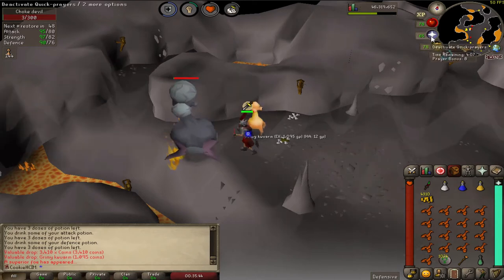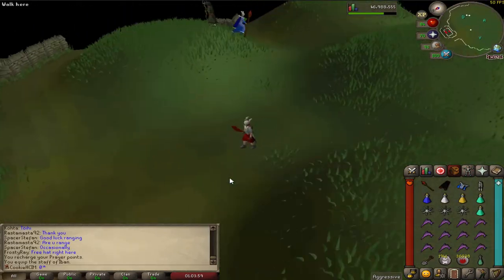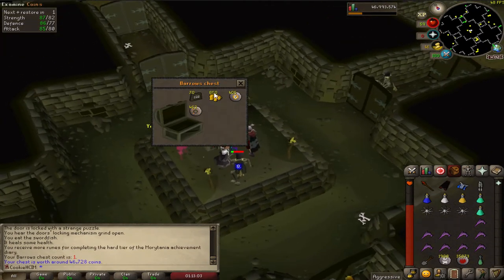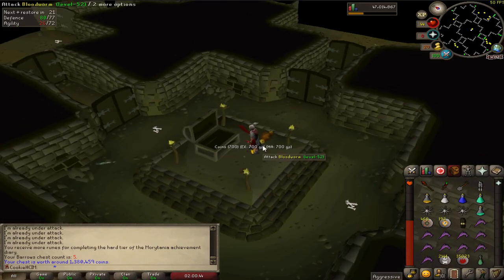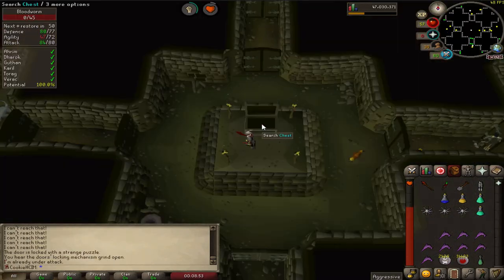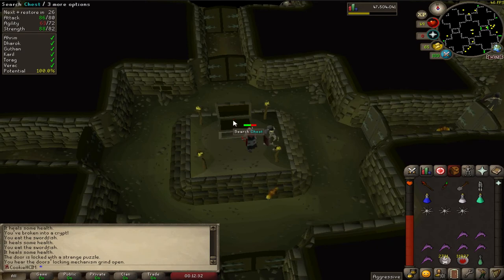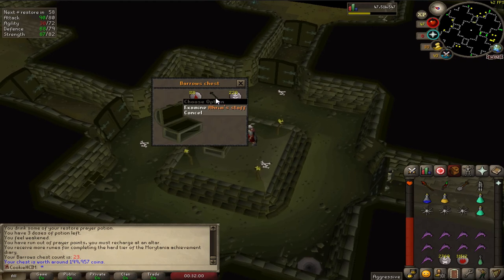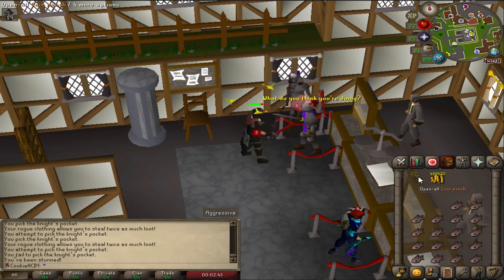OSRS HCIM EP 54 I Got Lucky At Barrows!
My first time at barrows and id say it went pretty well!
I was lucky enough to get some items from the chest I also got another item that I already have but not from barrows dead excited to be going for the fire cape next time!